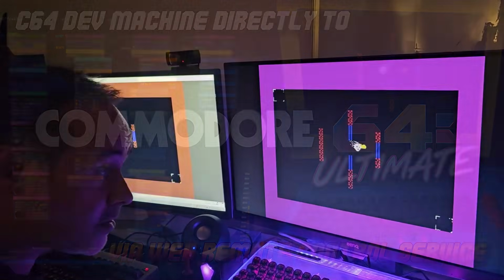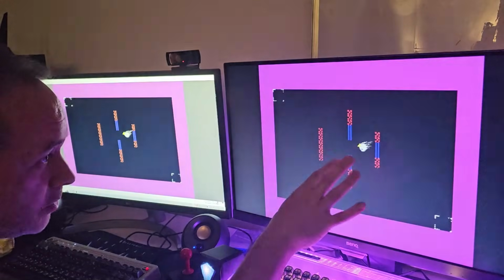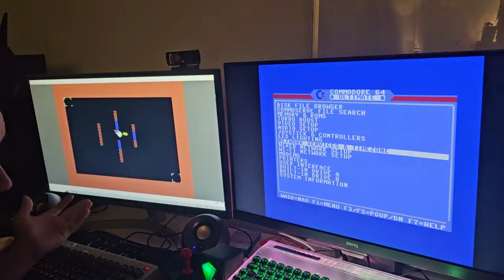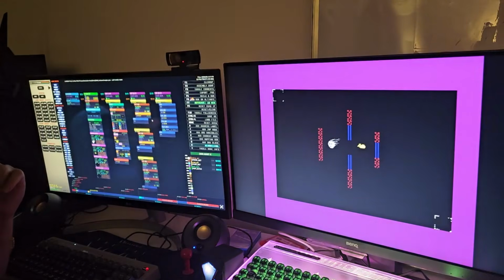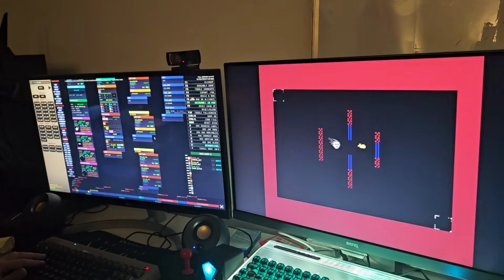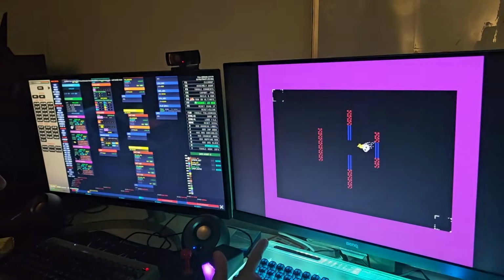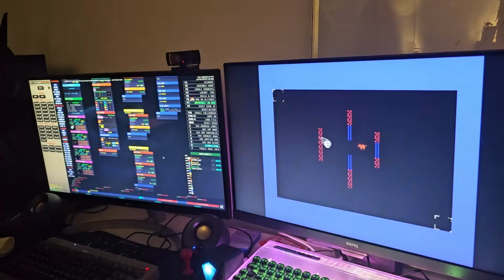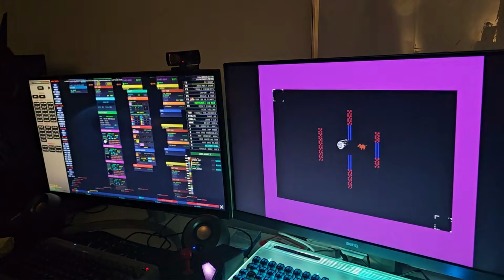​I Built the Ultimate C64 Dev Machine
This is a sneak peek for WINDOWS PRO users only so far, please follow instructions below. Mac and Lite users, coming tomorrow!

Using the Web Remote Control Service:
Steps:

- First in Network services & timezone make sure you have Web Remote control service Enabled.
- You must have your C64U connected to the internet
- In Wi-Fi Network setup it should say Link Up
- Be Connected to (your wifi/network)
- See your Active IP address (the one to use)
- Enter that Active IP address when you hit F6 or the 'Run in Ultimate' button on C64 Dev Machine...

Get it right here (early peek for windows PRO users, Mac version will be ready on the 28th May 2026)
(unannounced on itch, so if you see this video and have PRO and are a windows user, you can test this NOW!). LITE users will also have this feature when it is ready for all PRO users first.